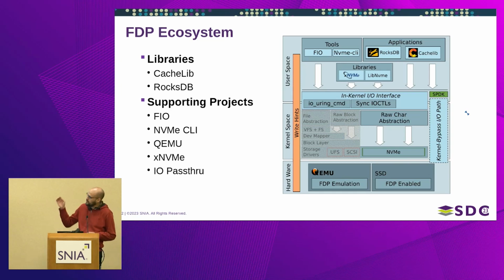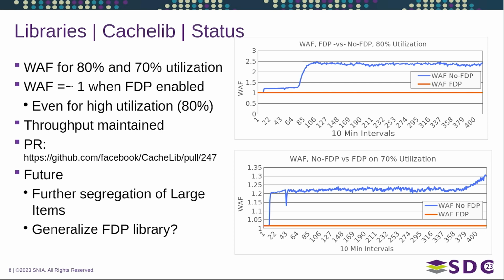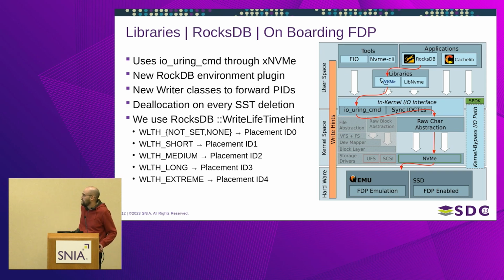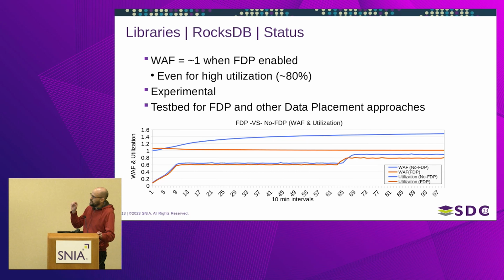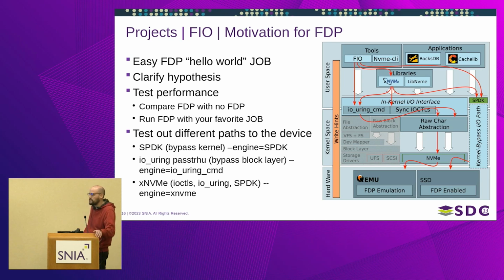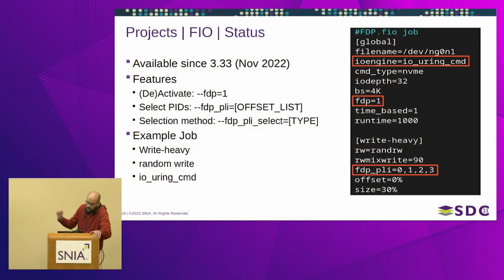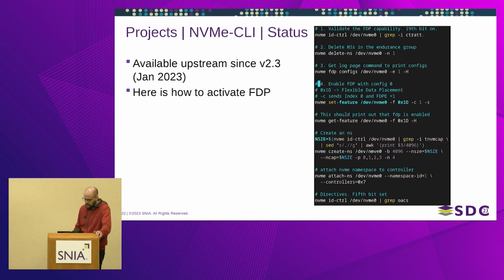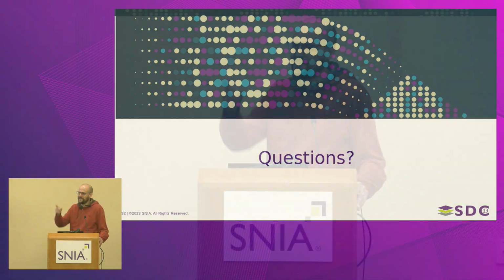SDC 2023 - Flexible Data Placement Open Source Ecosystem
Flexible Data Placement (FDP) represents the latest development in mainstream data placement technology for NVMe. Although its use-cases resemble those of other NVMe features, such as Streams and ZNS, the differences have significant implications for the implementation within host storage stacks and applications. As host stacks adopt various data placement technologies, the risk of bloated codebases and redundant implementations rises, increasing maintenance costs for large mainline projects. In this presentation, we discuss the efforts to integrate FDP support in Linux, ranging from QEMU emulation to different I/O paths (e.g., Linux Kernel I/O Passthru, SPDK), libraries (e.g., xNVMe), and tools (e.g., fio, nvme-cli). We highlight the design decisions made to enable early adoption without depending on major Linux kernel block layer changes. Additionally, we provide an overview of the FDP stack implementation in two example applications: Cachelib and RocksDB. We use these examples to look at WAF behaviour as well as evaluate the engineering efforts of adoption.

Learning Objectives
Understand what FDP is and the benefits possible with the technology
Provide a blueprint for how to integrate FDP into an open source software stack.
Highlight how io-passthru can be leveraged to prove end-to-end solutions before mainline Linux integration

Presented by Adam Manzanares, Samsung Electronics, Joel Granados, Samsung Electronics and Arun George, Samsung Semiconductor India Research Ltd, Bangalore